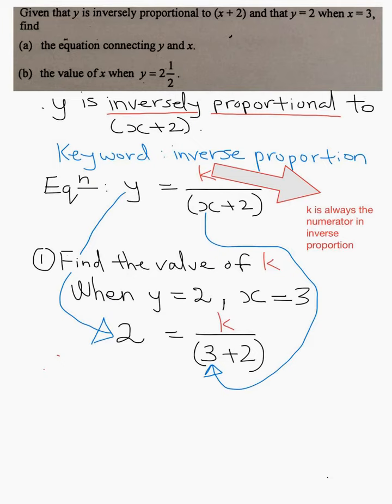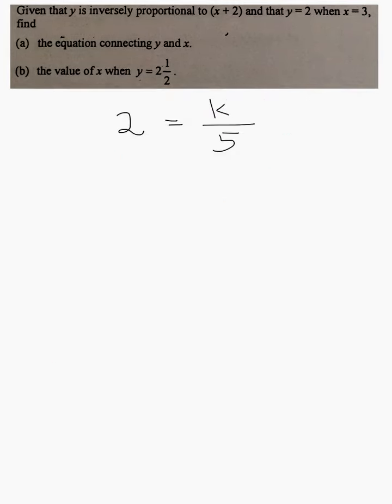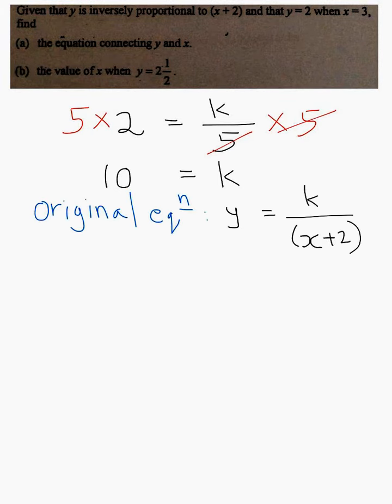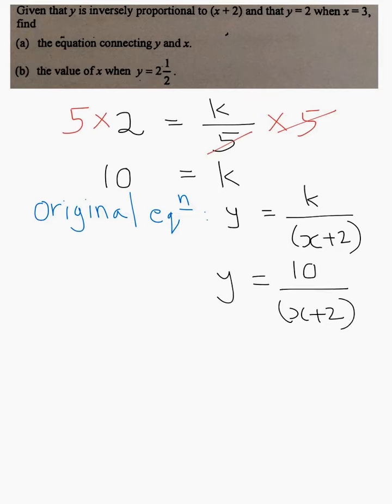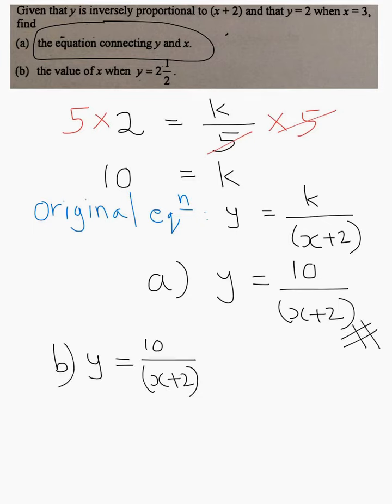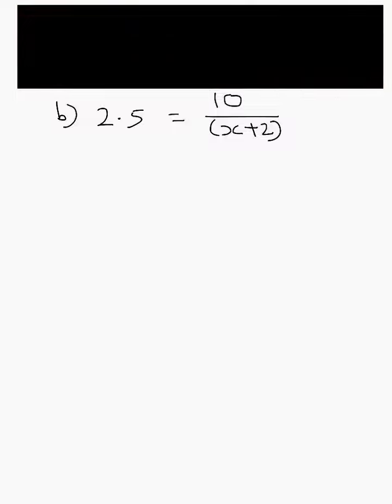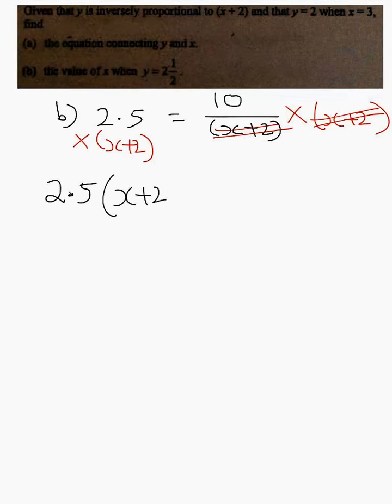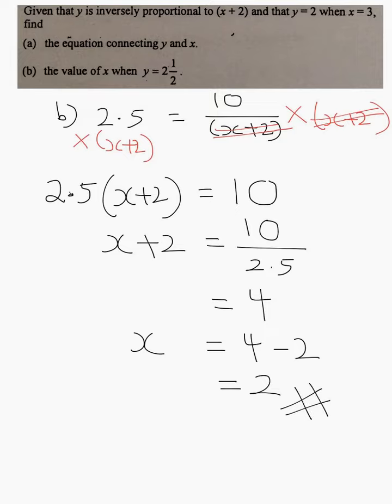Inverse Proportion 1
Good video to revise an all time forgotten topic connected to Algebra